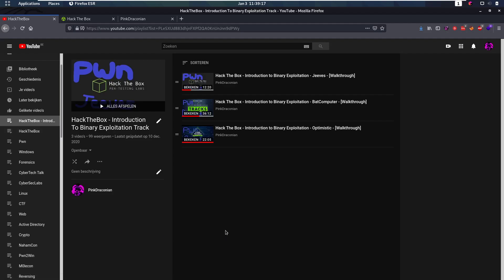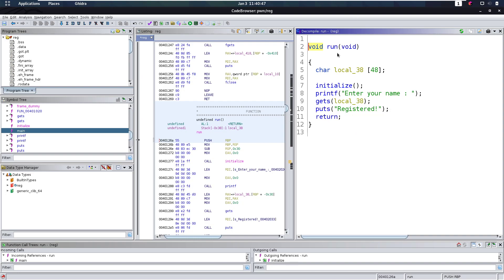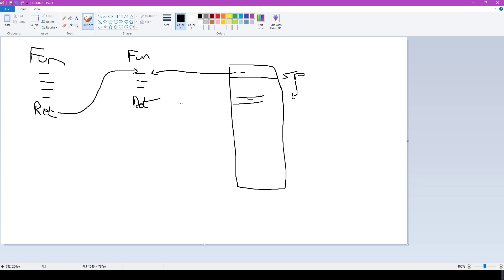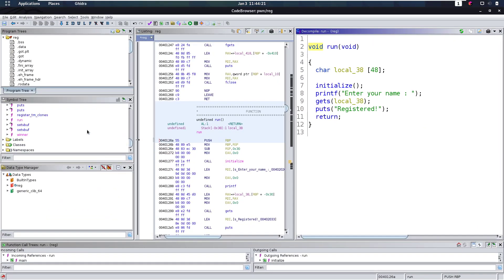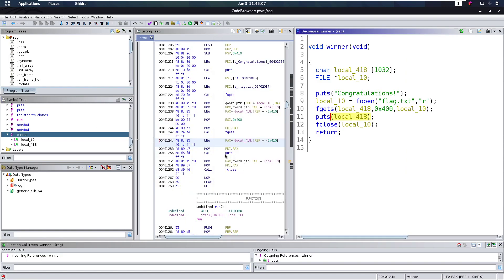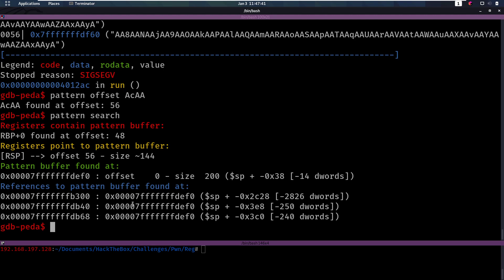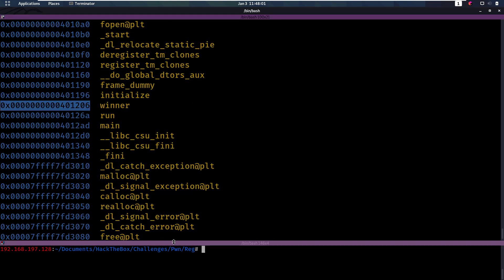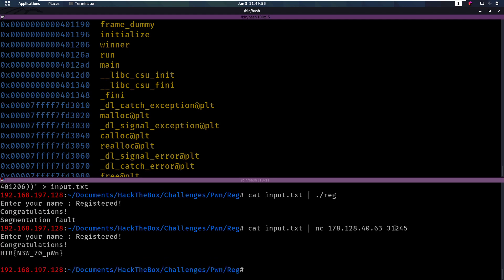Hack The Box - Introduction to Binary Exploitation - Reg - [Walkthrough]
CTF: HackTheBox

Category: Pwn

Challenge name: Reg

Difficulty: 2/10

00:00 Introduction
00:30 Running binary
00:50 Looking at binary in GHidra
01:00 Finding buffer overflow
01:40 GDB checksec NX enabled thus ROP?
02:25 Explaining Return Oriented Programming ROP in paint
05:00 Finding winner function gadget in ghidra
06:05 Finding offset to RIP using GDB patterns
09:00 Writing payload to exploit binary and running it